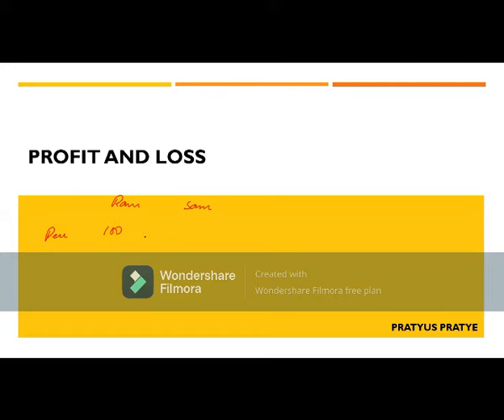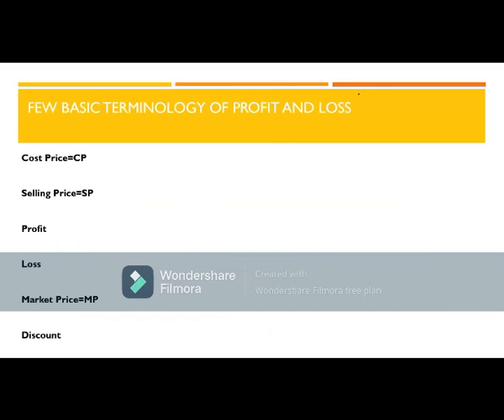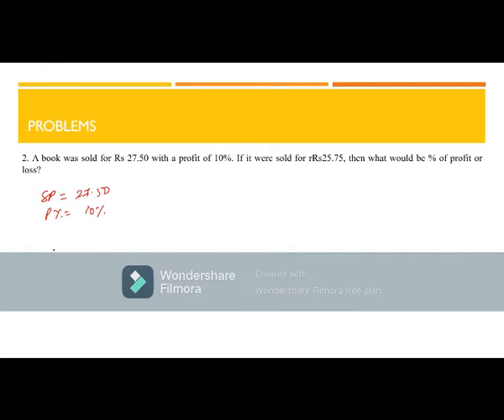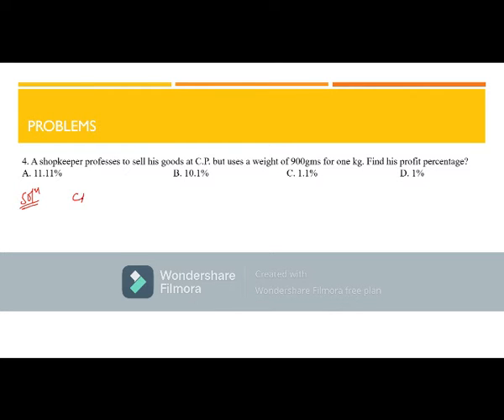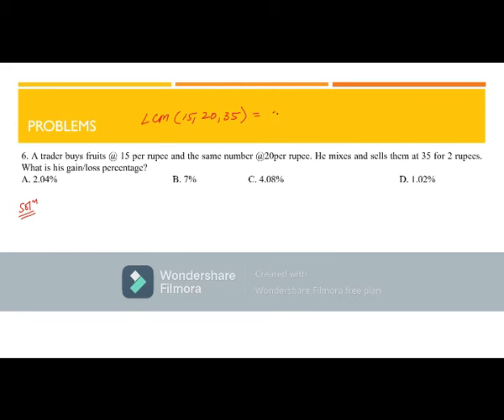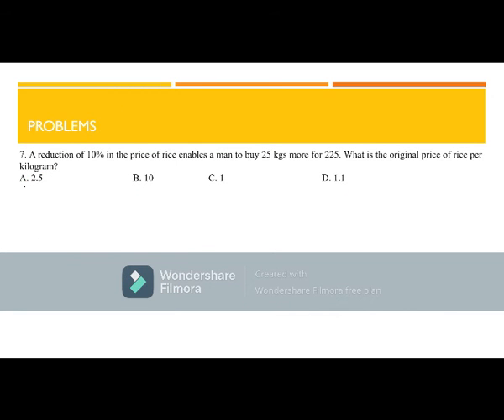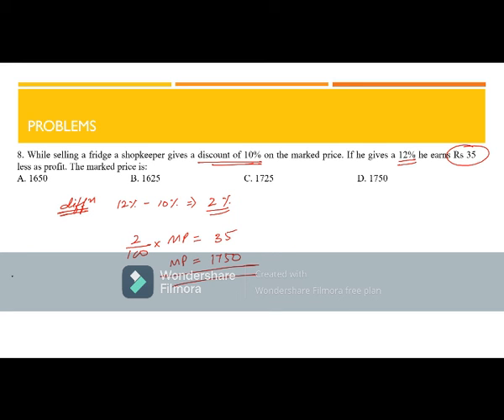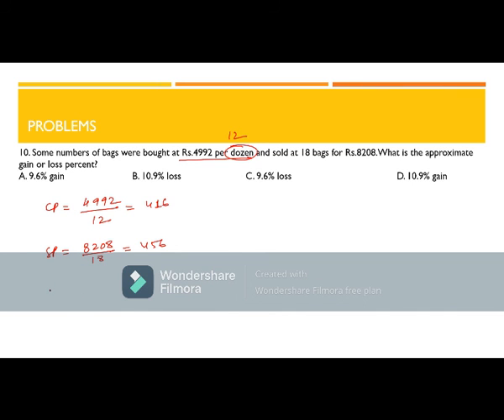CAT-PROFIT AND LOSS Concepts Explained in Short and Simple way